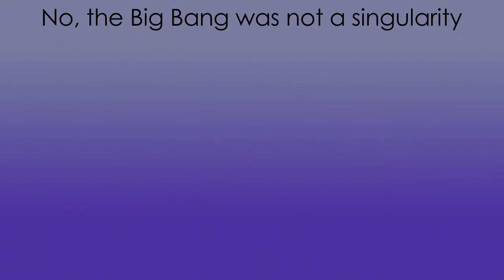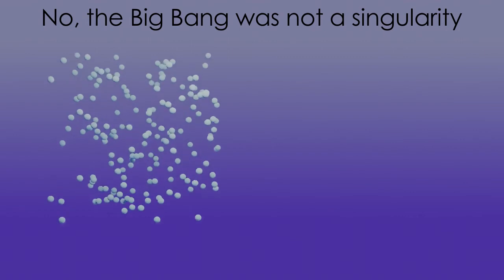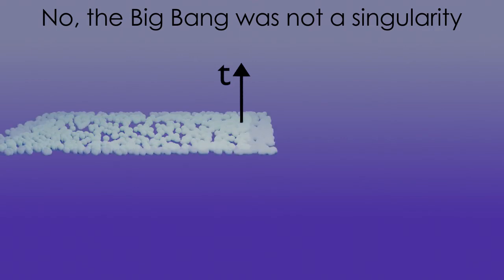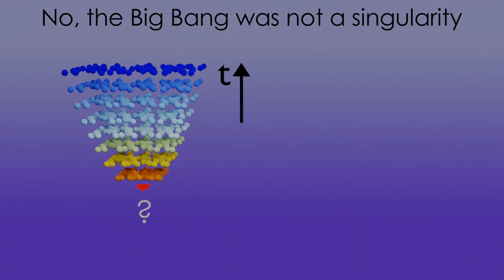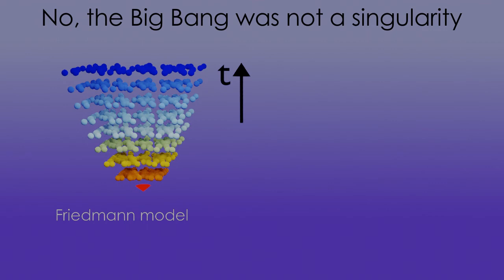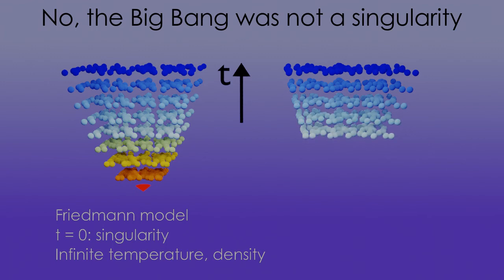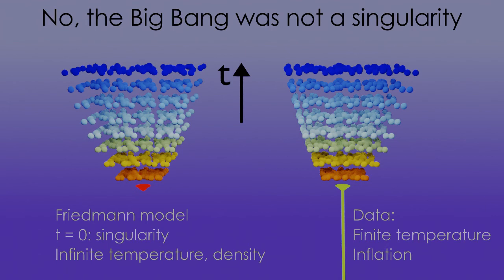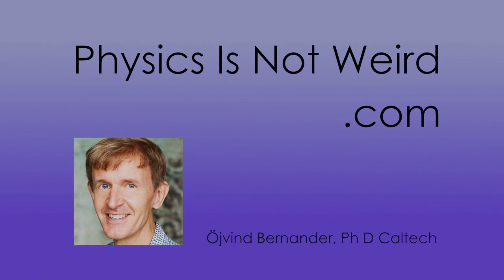No, the Big Bang was not a singularity.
The is the second 1+ minute video on common misconceptions.
For more videos, go to PhysicsIsNotWeird.com.